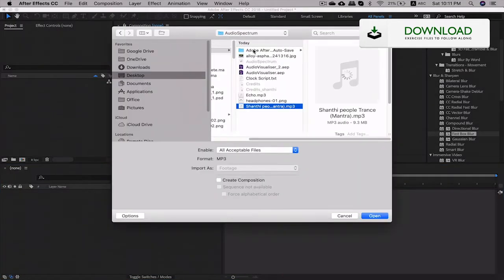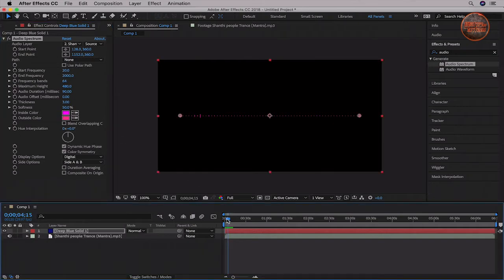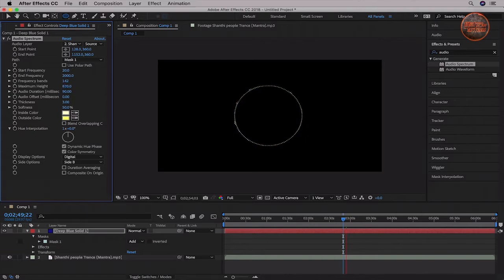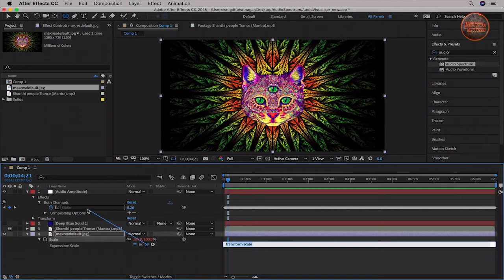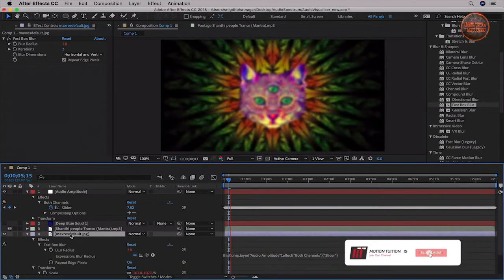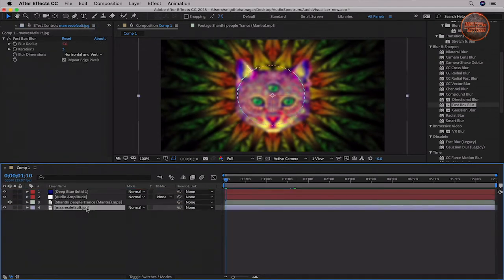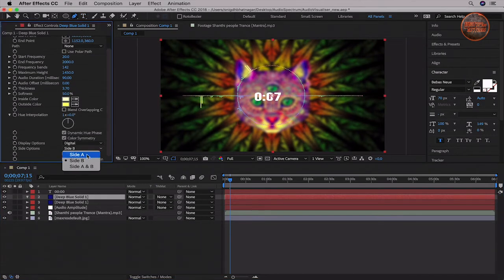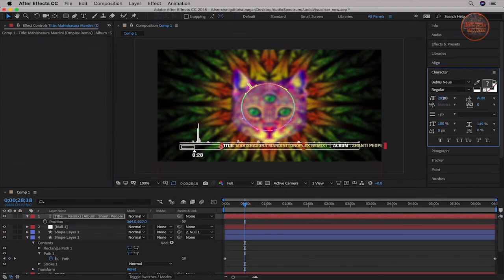Mahishasura Mardini | How to Create Audio Spectrum using After Effects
Hi there,

As Promised, Motion Tuition is back with the Tutorial of How to Create an Awesome Audio Spectrum on Mahishasura Mardini -Droplex Remix by Shanti People.

We hold high regards for the talent that went into making this great track and decided to dedicate this creation to Shanti People and the Mighty Mahishasura Mardini -Goddess Durga.  Please consider this as a video that got inspired from the mantra. Let this be the Mantra this Navratri2019.
Please note: No part of this creation shall be ever used for any commercial purposes by Motion Tuition. We are creators and Creative Teachers and we love to teach free.
During the making of this video we have used the following resources and would like to thank the original creators once again.

Mahishasura Mardini (Droplex Remix)
CD Baby (on behalf of Shanti People), and 1 Music Rights Societies